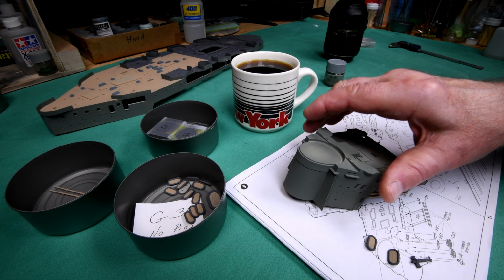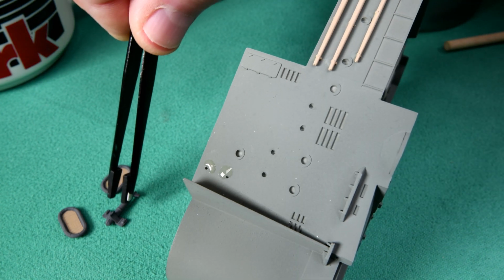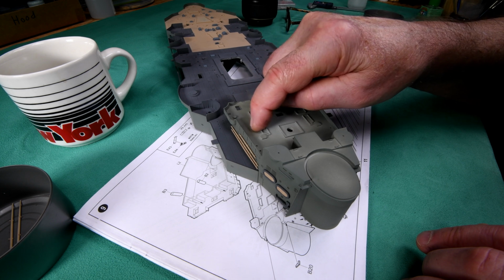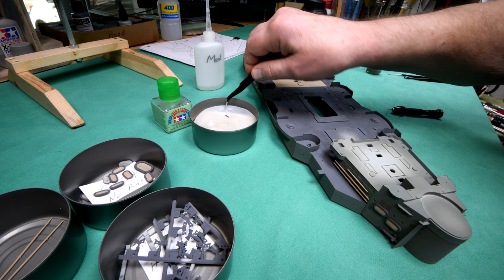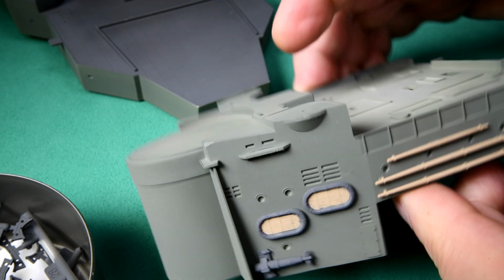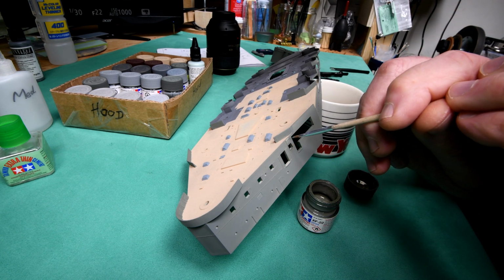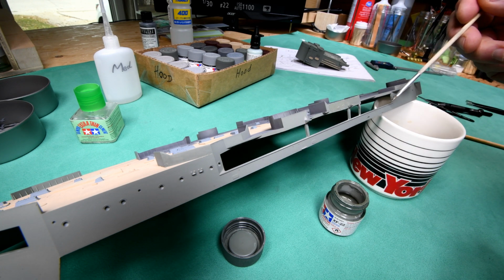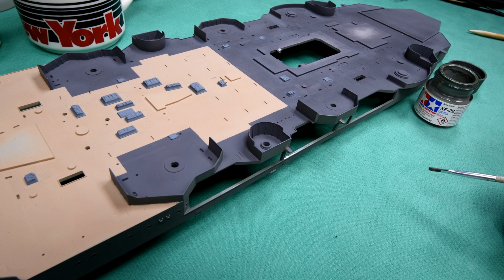The Model Ship - Part 597